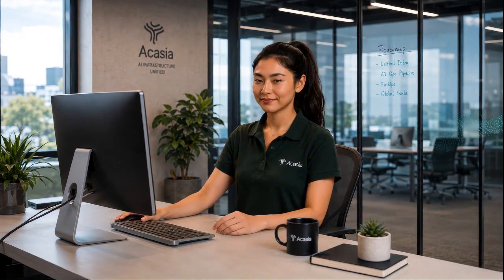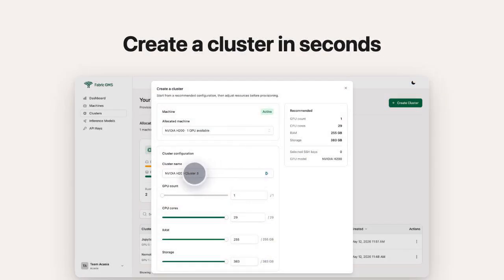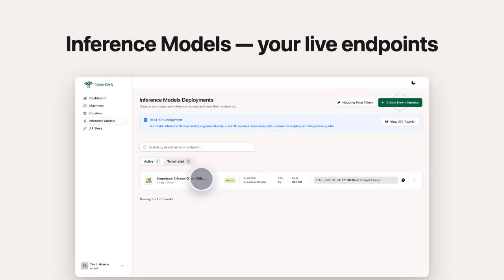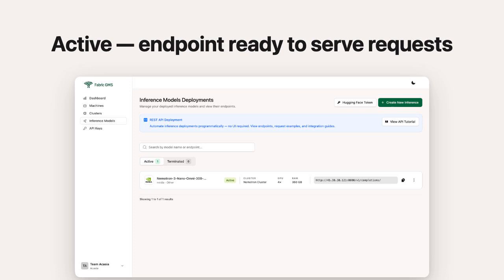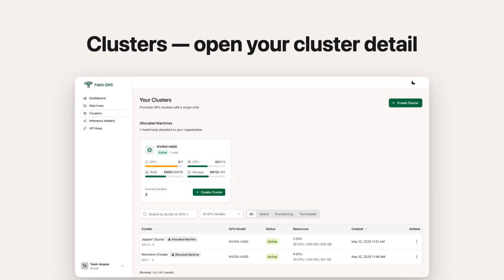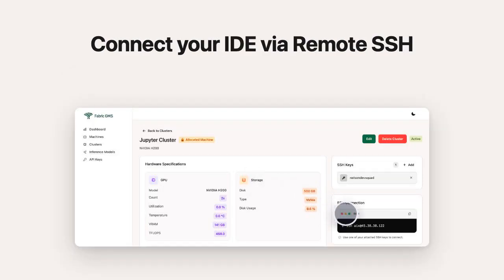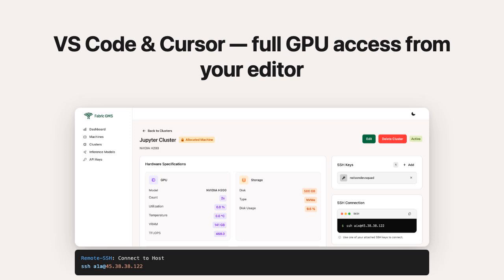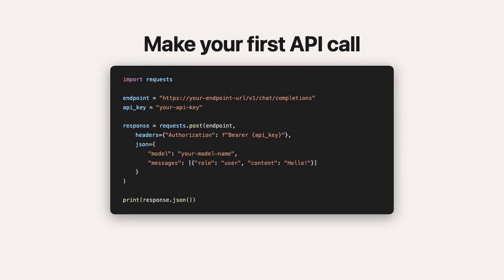Launch Your First GPU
In this video we walk through everything you need to go from a fresh account to a running GPU workload. You'll see how to navigate the Fabric dashboard, provision a machine, spin up a cluster, and connect directly via SSH — then make your first API call using your endpoint URL and API key.

What's covered:

- Navigating the dashboard — machines, clusters, and inference models
- Provisioning a GPU machine and reviewing specs
- Creating a cluster and selecting your SSH keys
- Connecting via Remote SSH in VS Code or Cursor
- Copying your endpoint URL and API key
- Making your first inference API call in Python